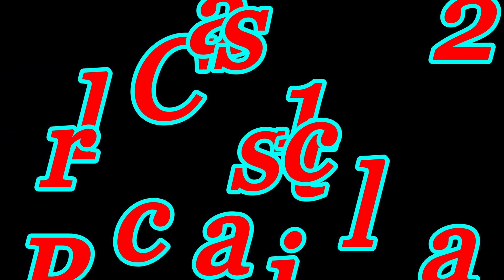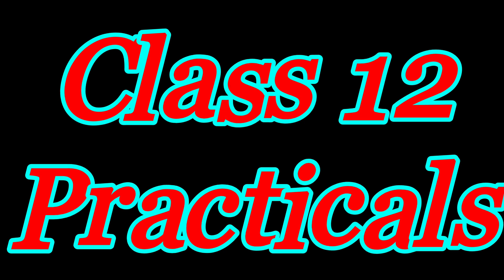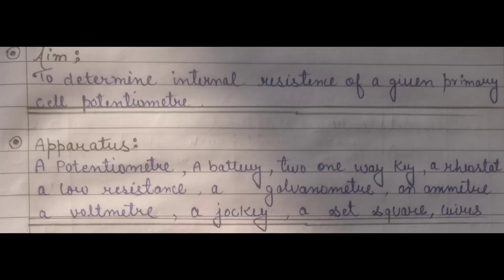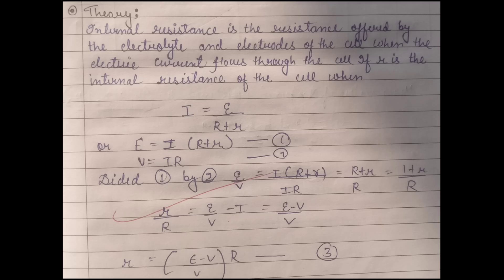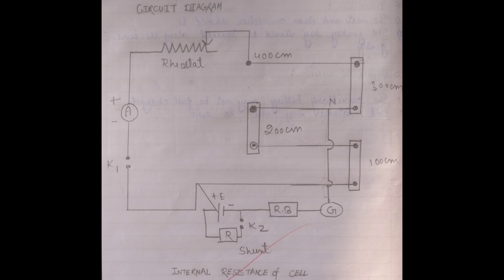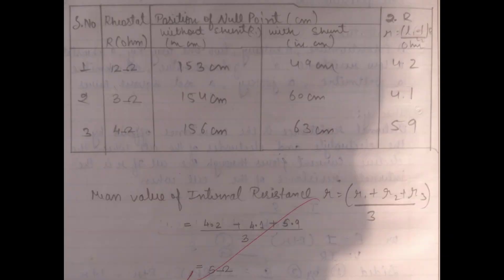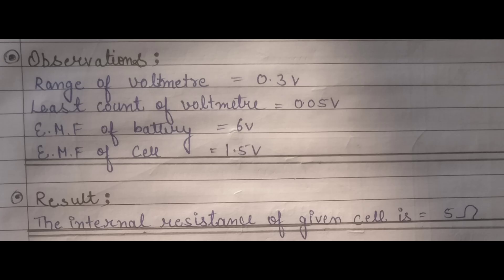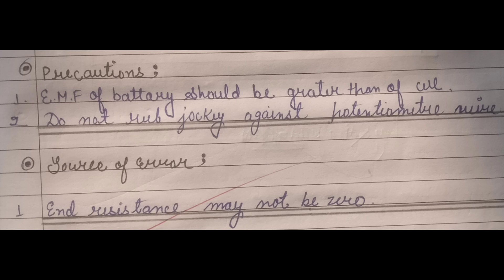Determination of internal resistance of a primary cell potentiometer||Class 12||Practicals|| Part-4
Determination of internal resistance of a primary cell potentiometer. It's an important practical in Physics and questions for practicals are often asked from it. This is the fourth video of the upcoming series of practicals of Physics.